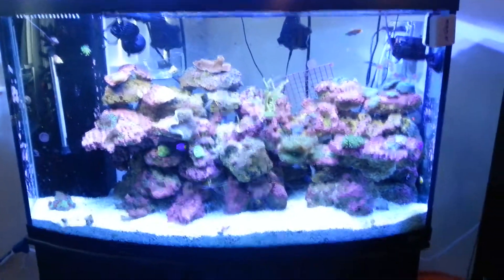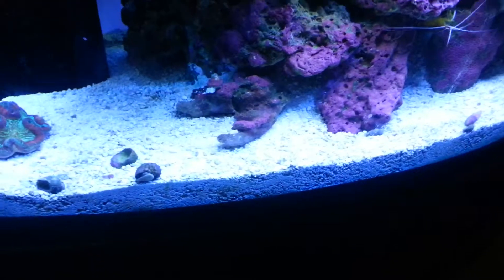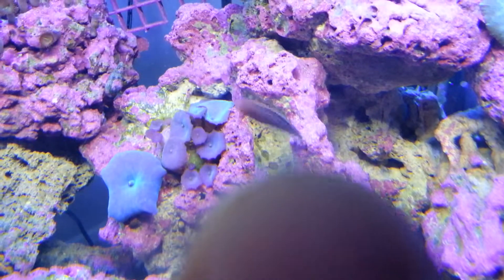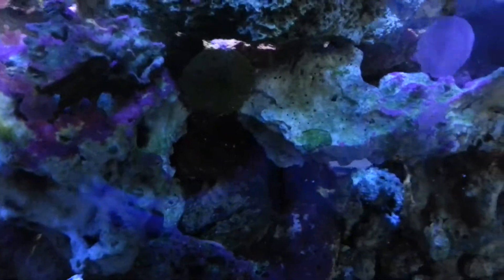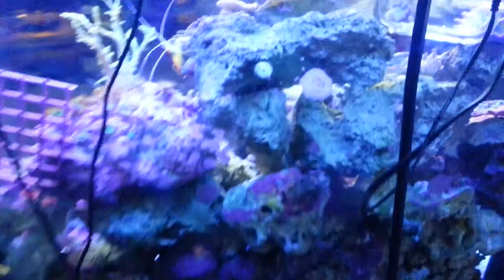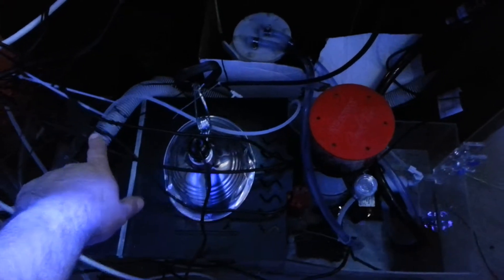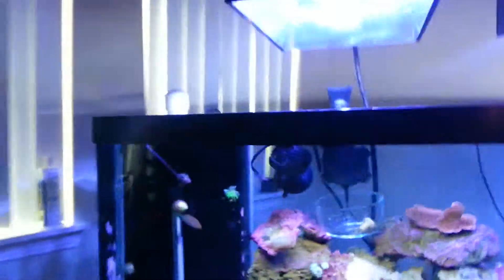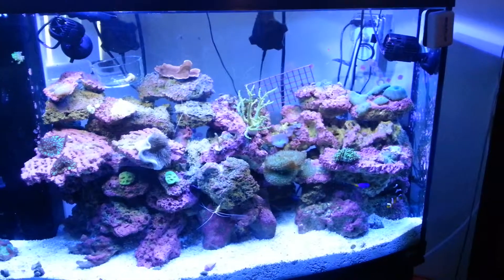How to reef tank green coraline algea booty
My 92 gallon green coraline